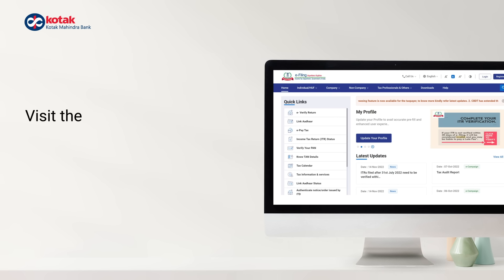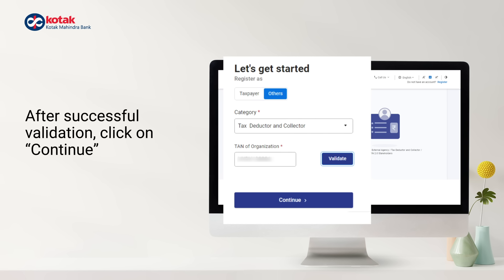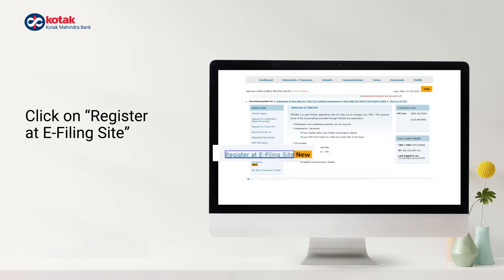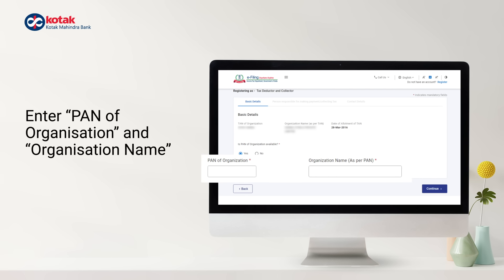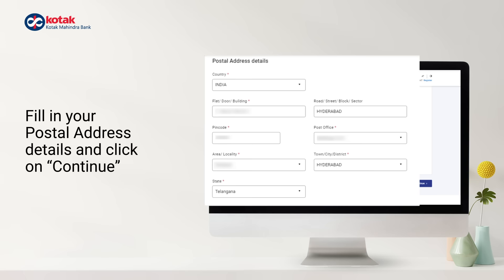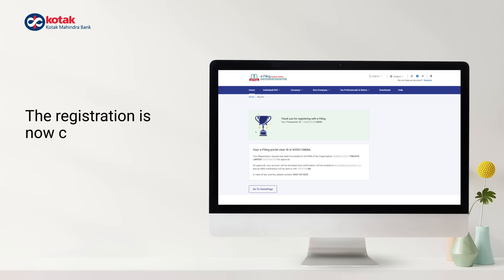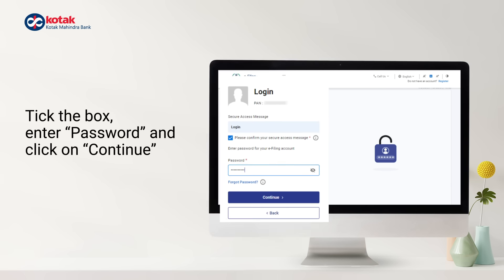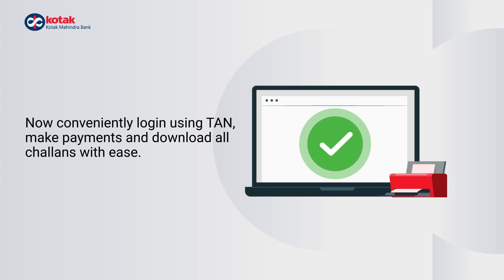How to Register TAN on the e-Filing portal? | Kotak Mahindra Bank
You can register for a TAN or Tax Collection Account Number online through the Income Tax
e-Filing portal.

Here are a few easy steps to register for TAN online:
1. Visit the Income Tax e-Filing portal and select Tax Deductor and Collector under the Others tab.
2. Enter your 10-digit TAN and select validate.
3. Next click on the Go To Traces button and Login on to the page you’re redirected to using your User ID, Password and TAN.
4. Then click on the Register at e-Filing Site option and note down the essential details.
5. Further, go back to the e-Filing portal and enter your basic details, PAN details, mobile number, address, etc.
6. Complete the form, set a password and submit.
7. Finally, approve your TAN by visiting the Worklist tab and approving the TAN request.

Watch the video to know in detail!